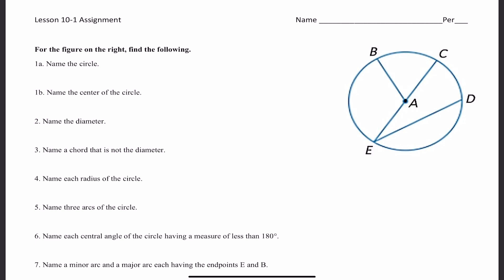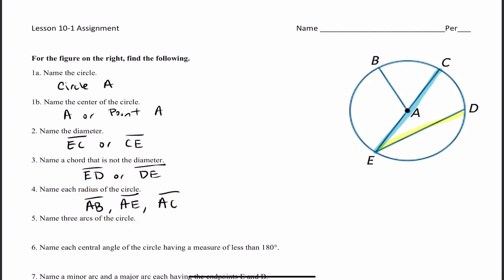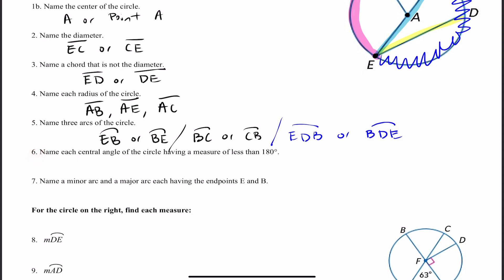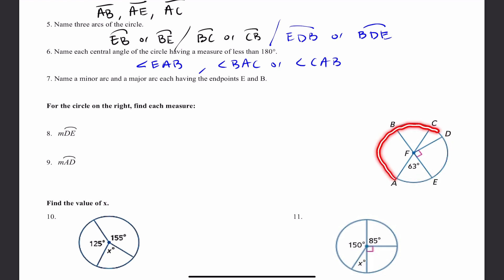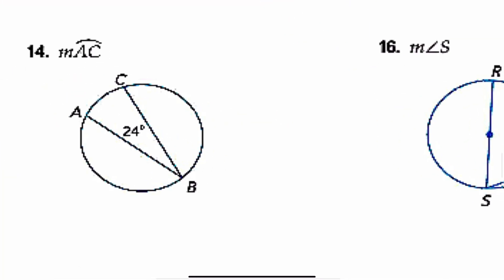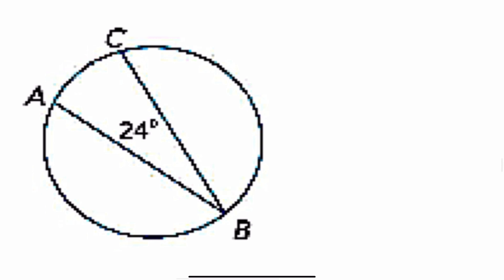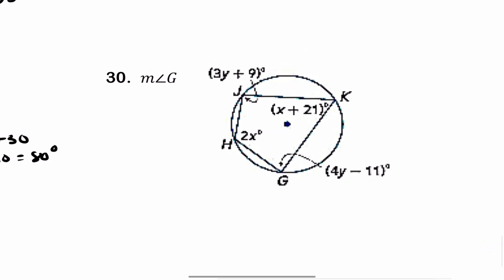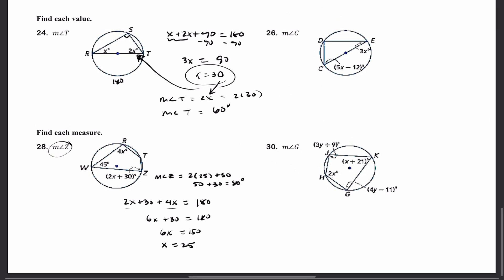Lesson 10-1 Assignment Homework Help: Introduction to Circles